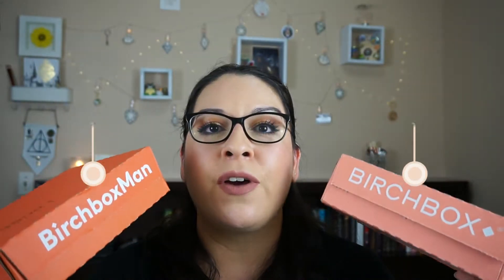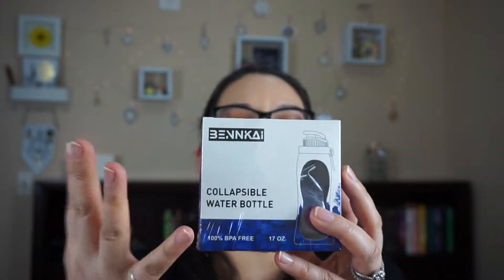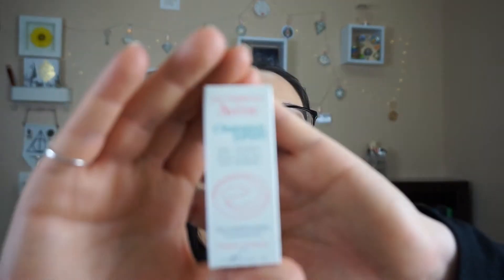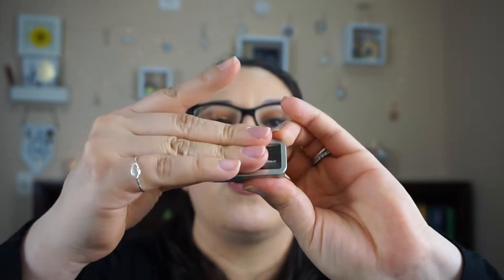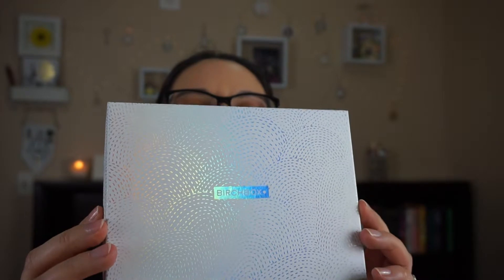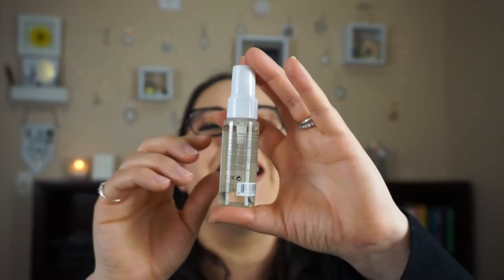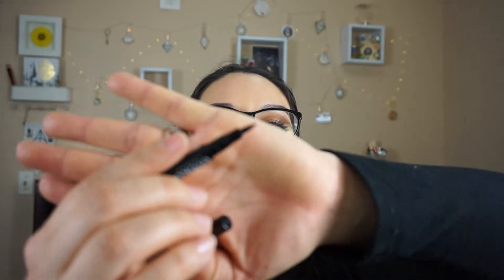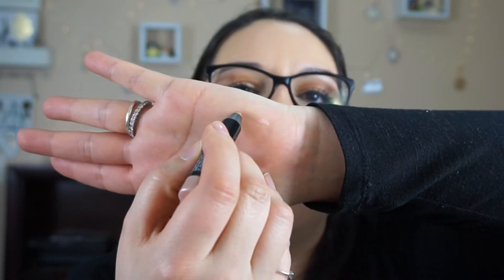Unboxing Birchbox & BirchboxMan April 2019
Unboxing both the April 2019 Birchbox Beauty and the BirchboxMan Grooming, Enjoy!!!

Recording Device: Sony - Alpha a5000 Mirrorless Camera

Esmeralda V. "MíMera247"